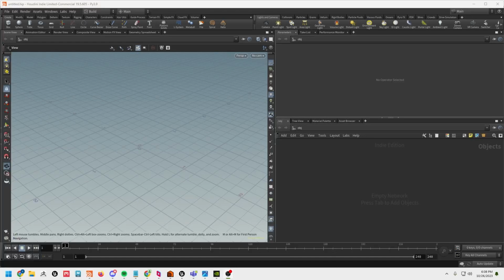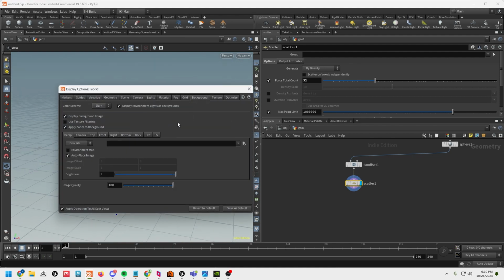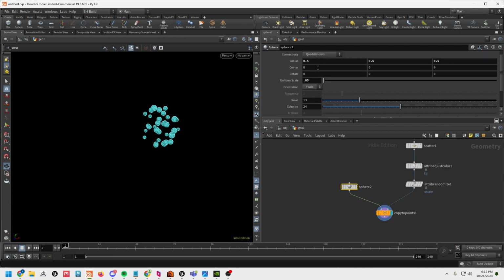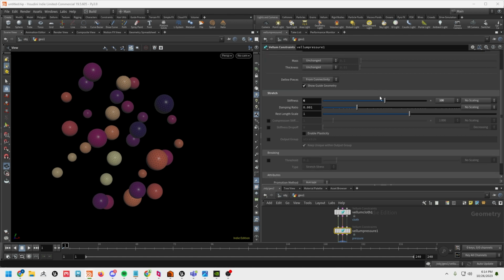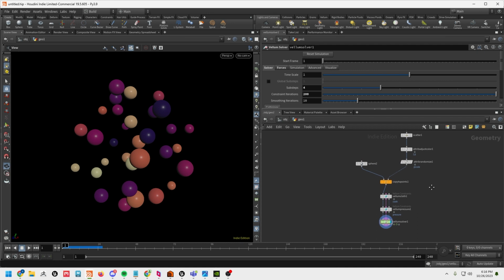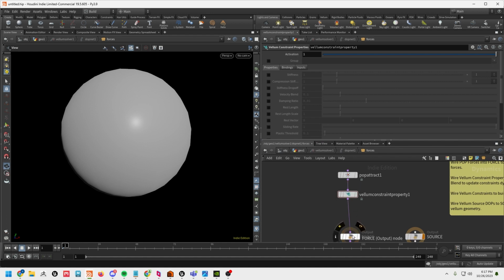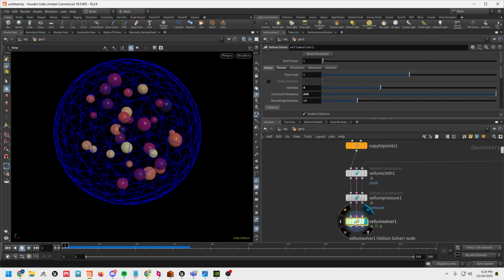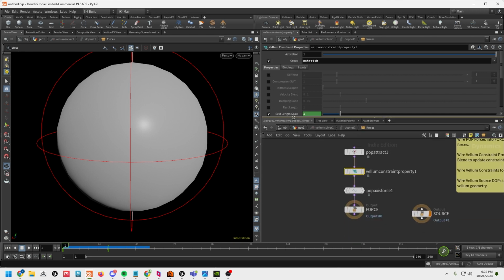Houdini 19.5 - Vellum: Part 2 - Creating balloons with Vellum